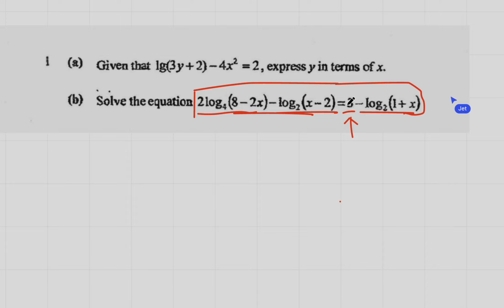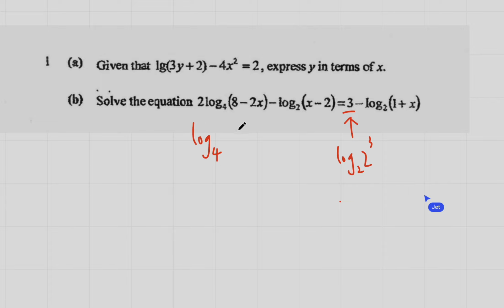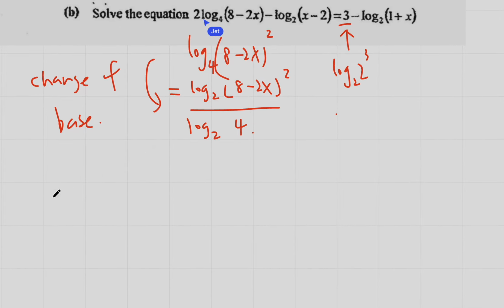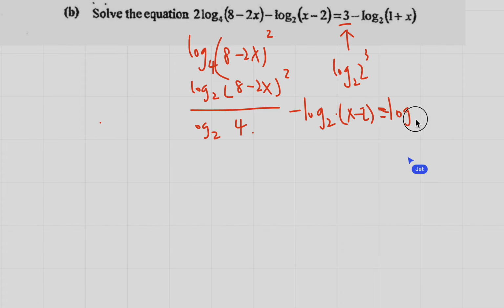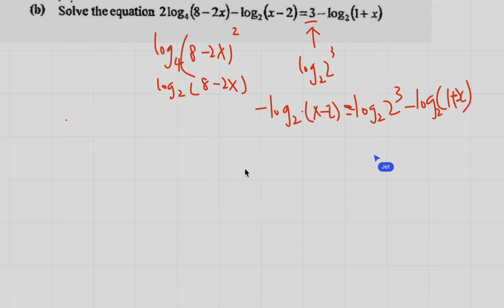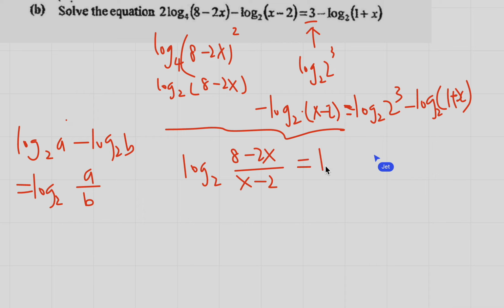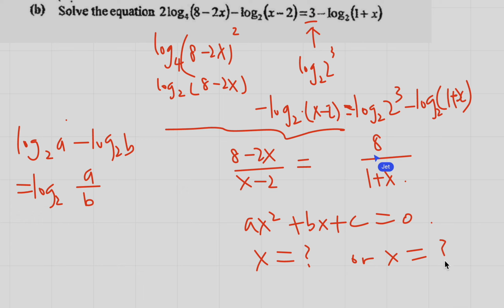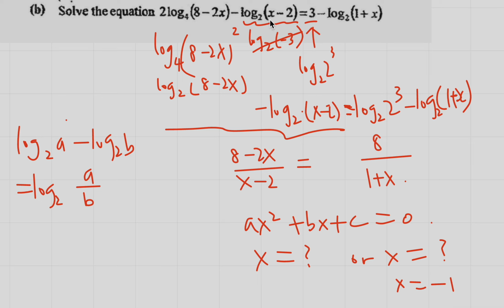20230627 jet log and quad equations